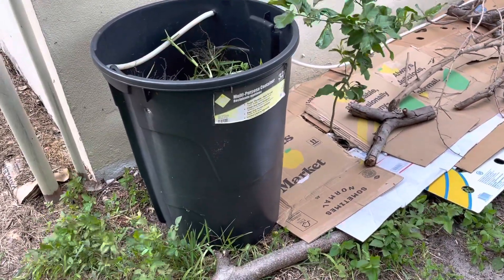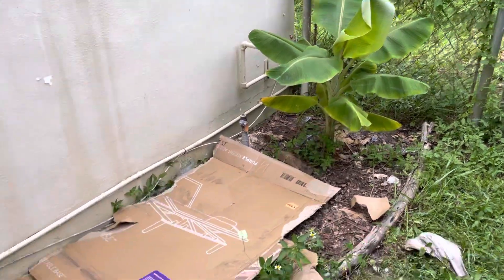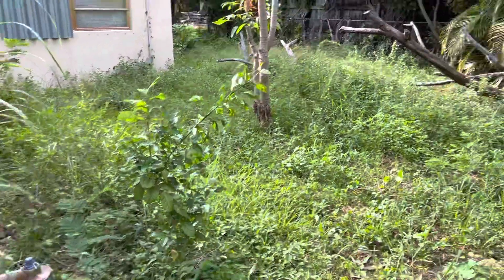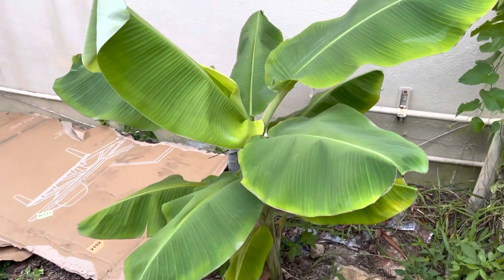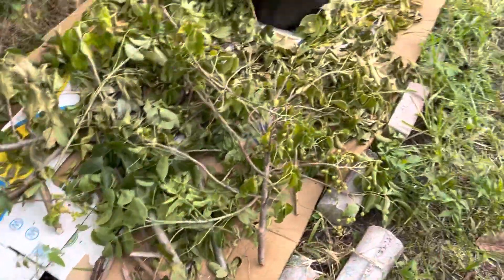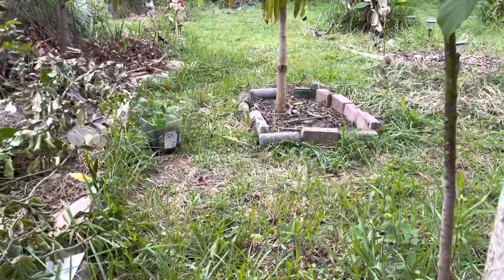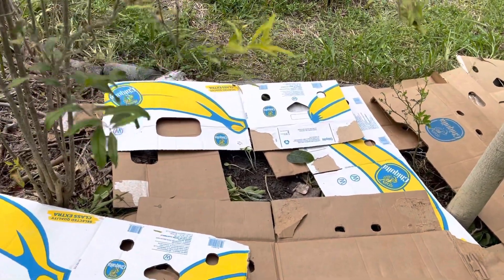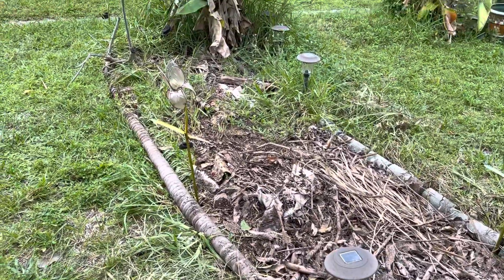September 12, 2021 full garden tour￼